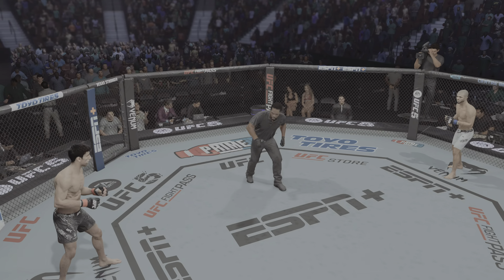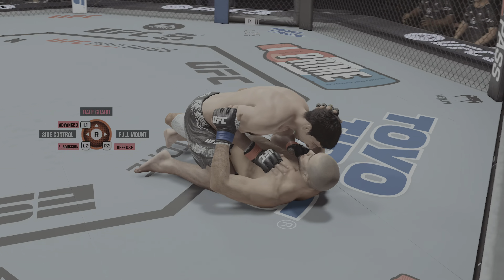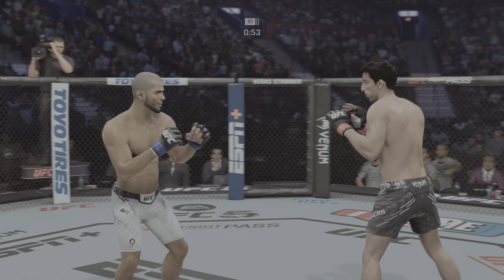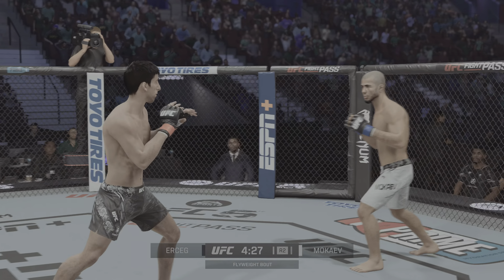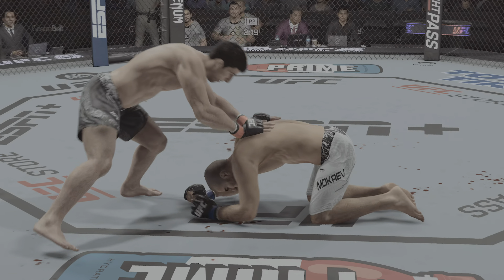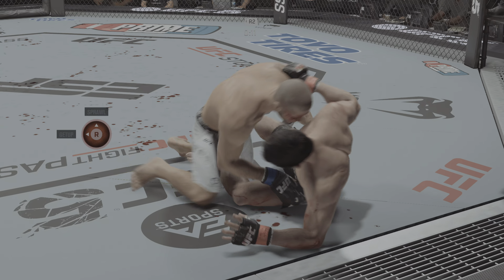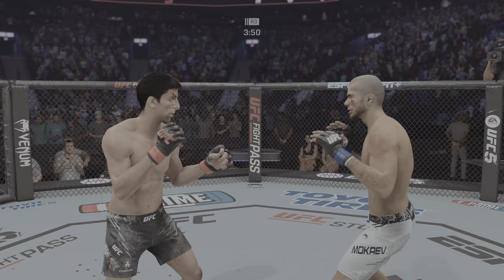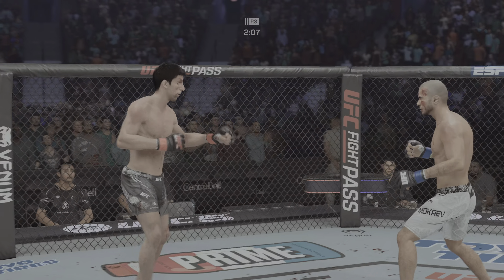UFC 5 | Muhammad Mokaev vs Stephen Erceg